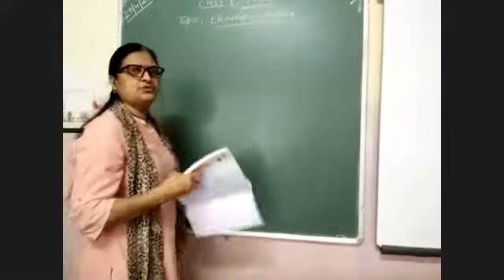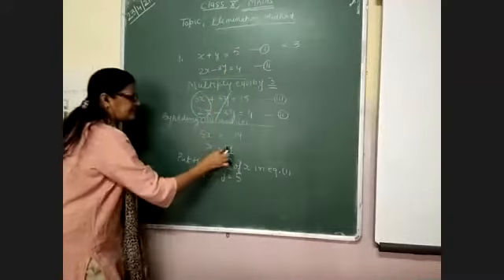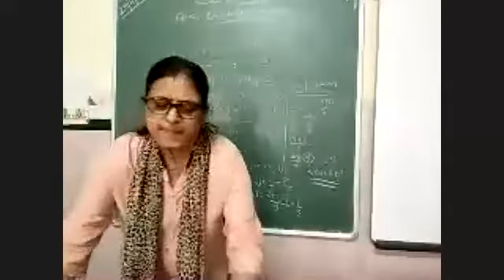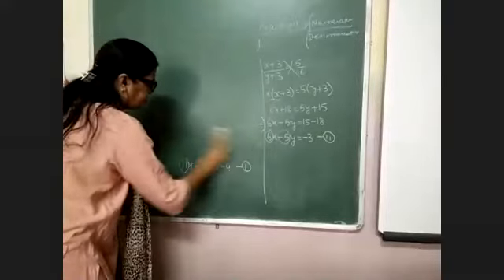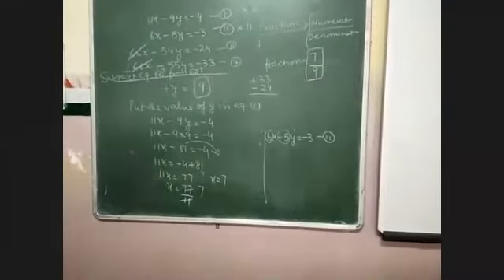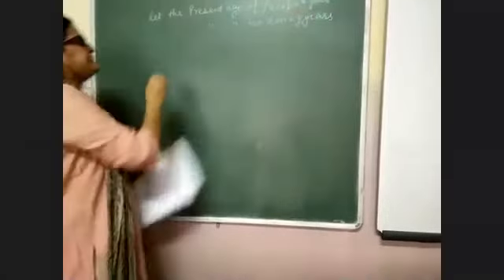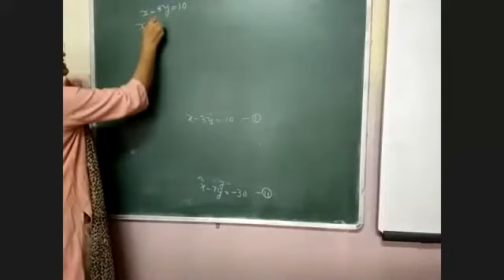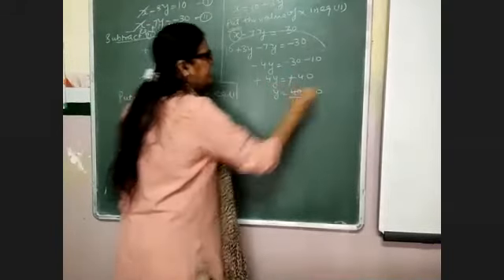TCS X 2021 Maths Pair of linear equations in two variables Part 3,Elimination Method